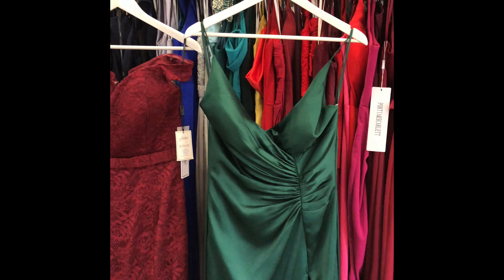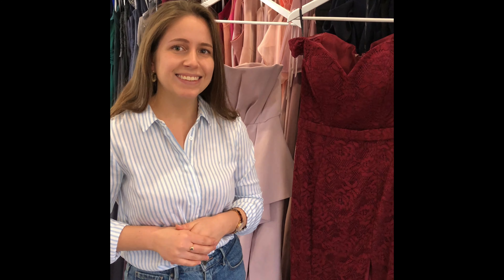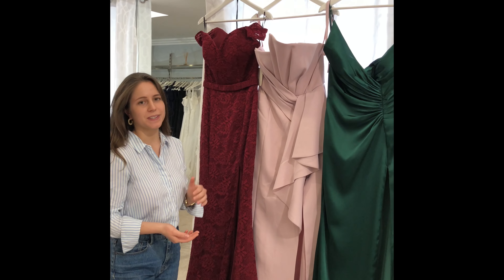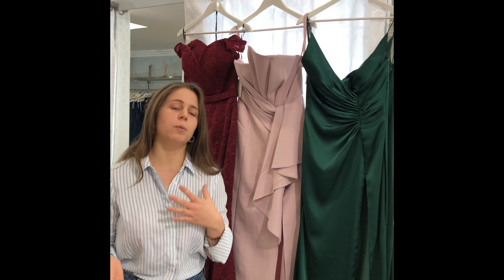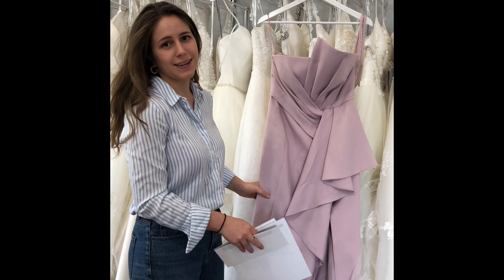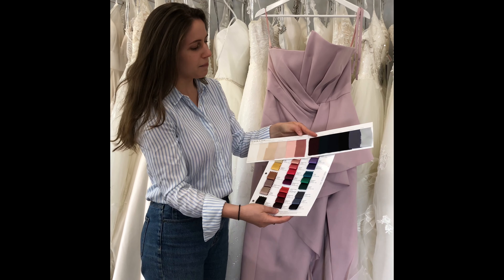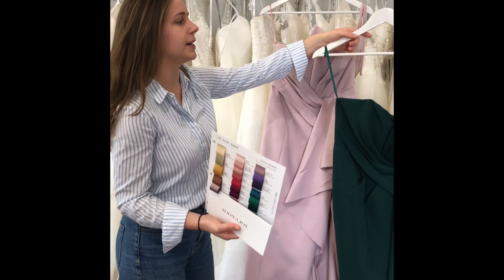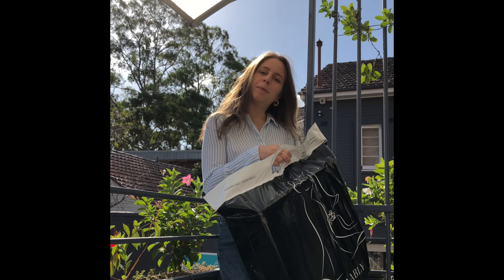How to Choose Your Bridesmaid Dress!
A checklist to help you choose your dream bridesmaid dresses.